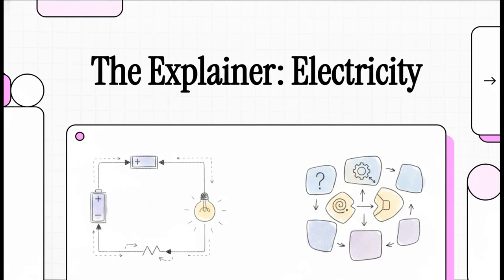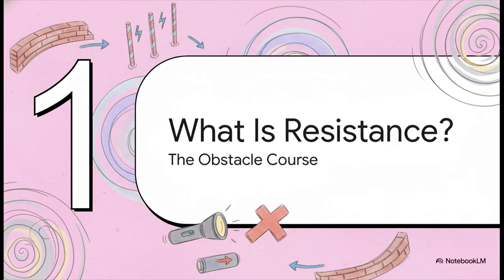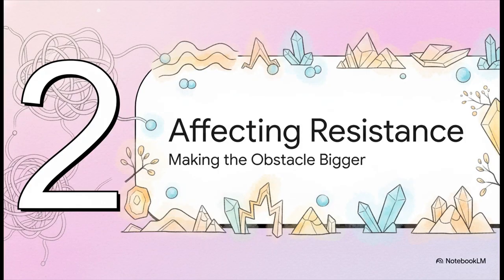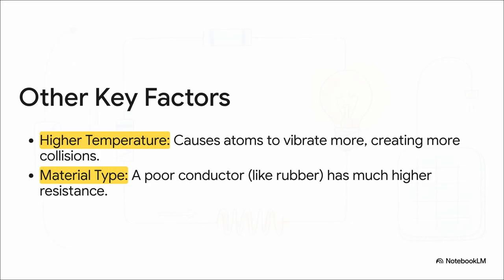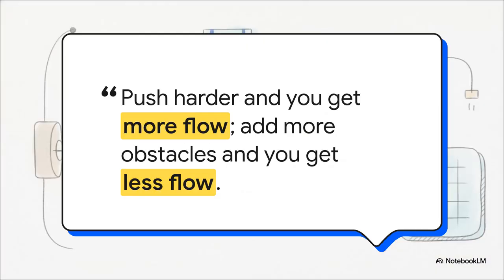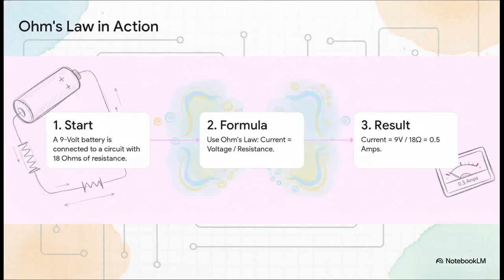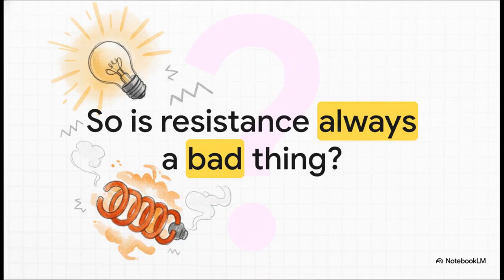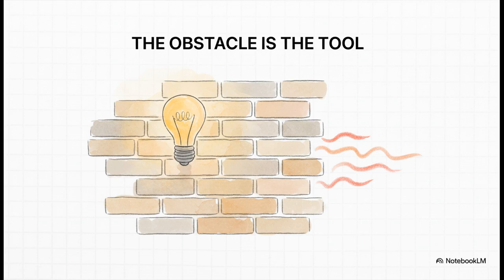12 Electricity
The playlist of all 20 modules of the course An Introduction to Electricity for Everyone is at
Welcome to The Explainer! This video, part 12 of our extensive series, introduces the fundamental concept of "resistance" – the hidden obstacle that makes electrical devices function. We explore how this crucial element impacts "circuits" and is a core part of "basic electricity." Understanding "what is resistance" is key to grasping "how electricity works" in everyday applications. VOLLC Virtualization Options LLC - A Colorado-based Research, Education, and Advisory Organization